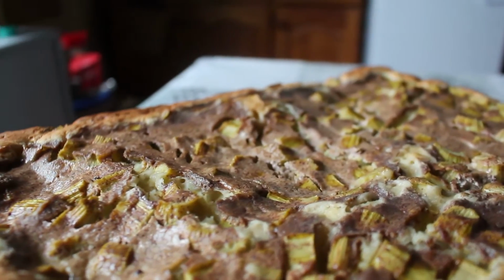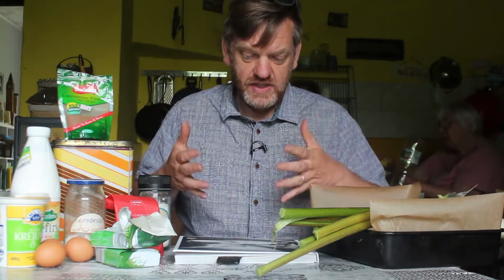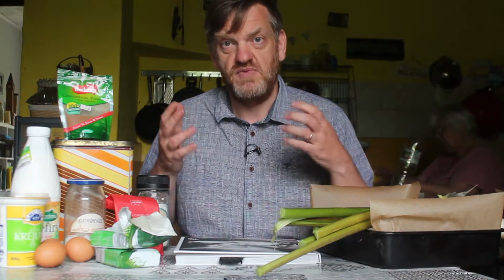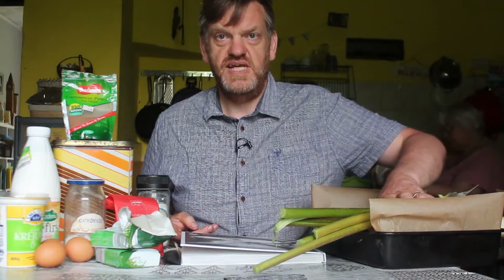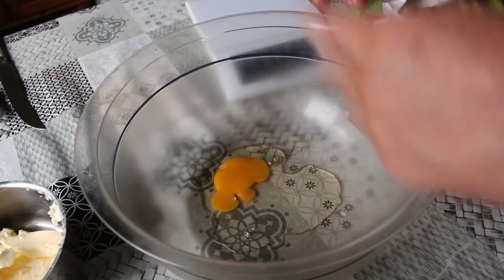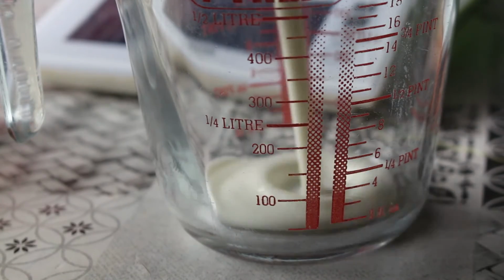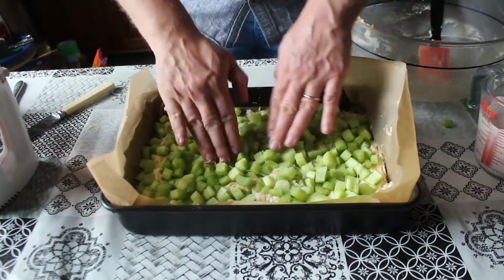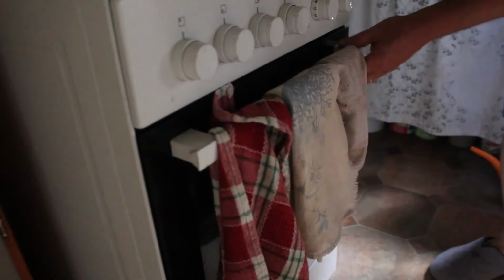Rhubarb Cake Recipe Latvian Style - Extremely Tasty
I'm back in the kitchen as I wanted to show you how to make this traditional Latvian rhubarb cake, it's quite amazing and so so tasty. Follow me as I make this cake following the recipe from the 'Our Heritage' cook book but the recipe is very similar to how Oma makes it.

Ingredients:
2 eggs
200g butter
200g white sugar
200ml kefir (or butter milk if you can't get kefir)
400g white flour
1sp baking soda
Pinch of citric acid

300g chopped Rhubarb
200g sour cream
1tsp Cinnamon
1tsp sugar
1 egg